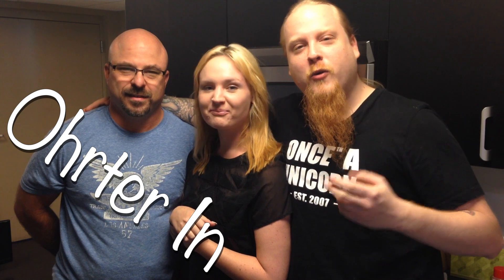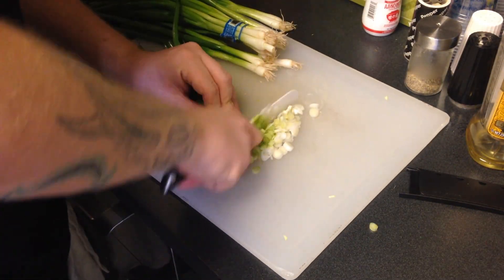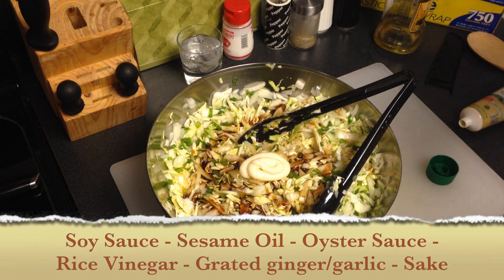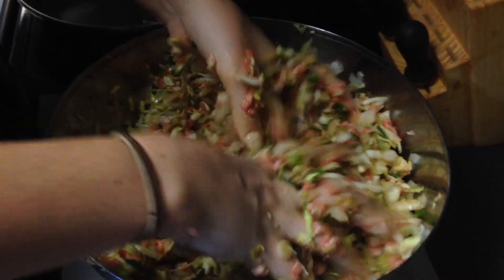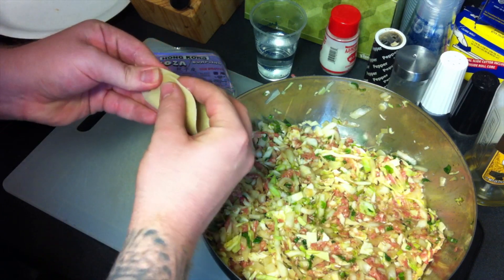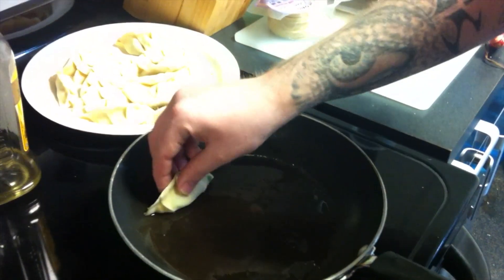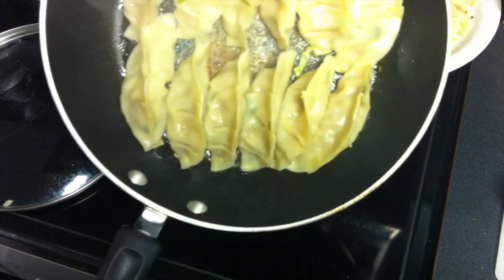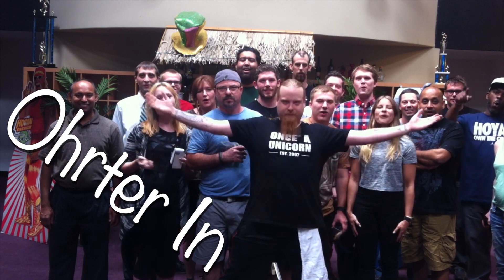Ohrter In - Pot Stickers (Gyoza)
It was about time for another Oriental delight, and I'm happy to announce its gonna be potstickers. These are a fantastically simple and easy dish to make for any party, potluck or simply to eat an entire plate of them alone as dinner.

- ingredients -
250g Ground Pork
200g Cabbage
100g Onion
100g green onion
1 tbsp Soy Sauce
2 tbsp Sake
1 tbsp Sesame Oil
2 tbsp Potato Starch
2 tsp Grated Garlic
1 tsp Grated Ginger
1 tbsp Oyster Sauce
Gyoza Skins
Sesame/Garlic Oil for frying

Sauce:

Vinegar
Soy Sauce
Sesame oil
Sake
pepper oil

- Directions -
Finely chop all of the vegetable ingredients and mix them in a bowl with the rest of the filling ingredients (ground meat and seasonings.) Allow the mixture to rest in the refrigerator for a half an hour for the flavors to set. Make sure not to refrigerate for much longer as the mixture will chemically cook itself.

Feel Gyoza skins with the filling, apply a light brush of water along one side and fold up to seal. Pleating is optional but it makes it look good.

Mixed together all of the sauce ingredients and allow to rest for 10 minutes for the flavors to meld.

Place each individual Gyoza in a well oiled, preheated, medium-size fry pan that you have a lid for and add water to cover halfway. Place a llid on the Gyoza and allow to cook down until the water evaporates. Remove the lid and add additional oil to help the bottom fry. Remove from pan by dislodging with a plastic spatula, you can place A paper plate over them and turn the pan over to remove them in a single step. Devour.